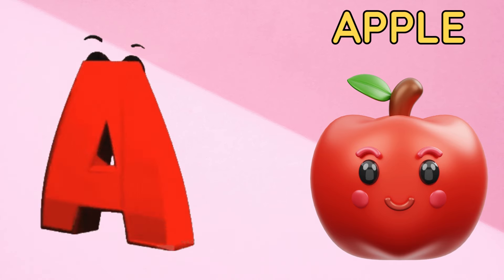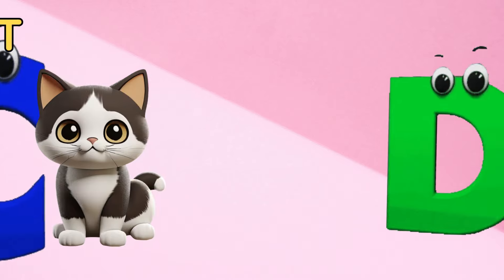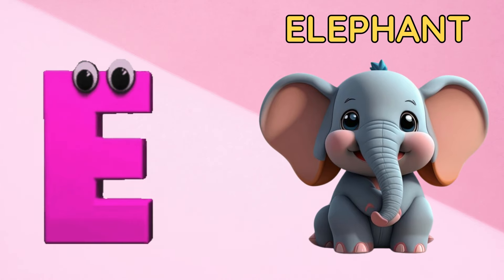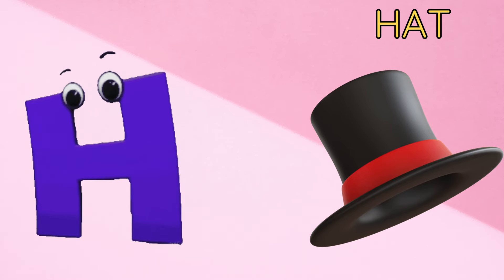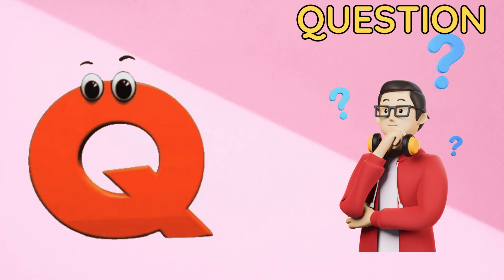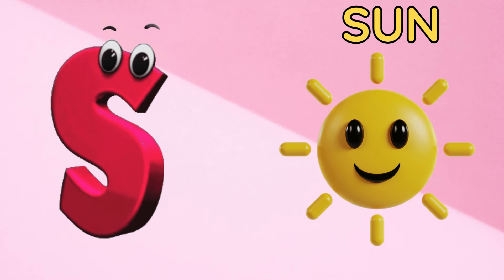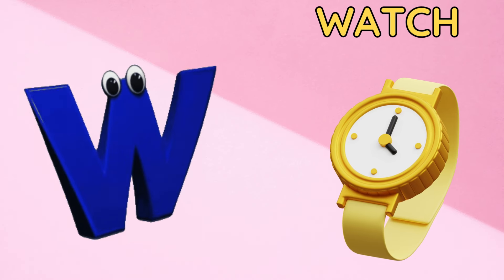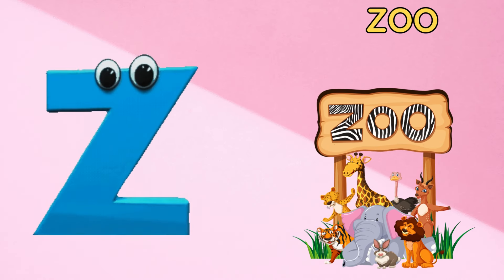Nursery Rhymes for Kids | ABC Song for Kids | Phonics for Kids | English Alphabet Letters